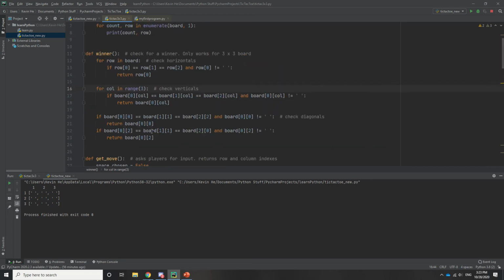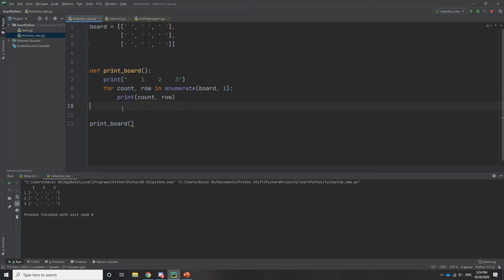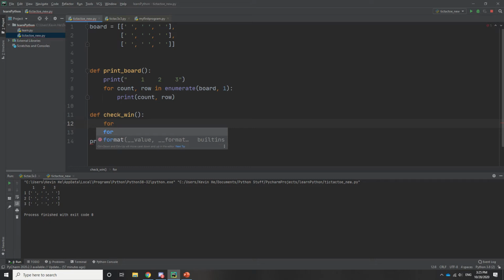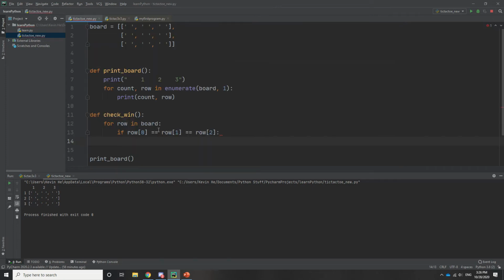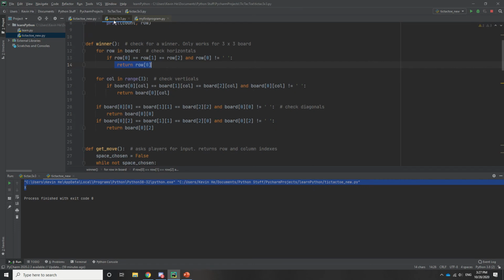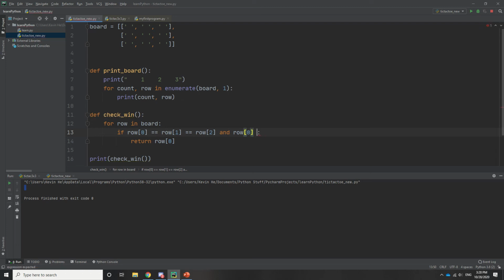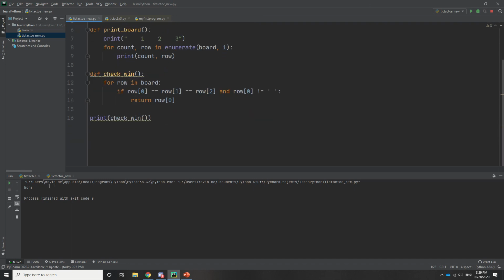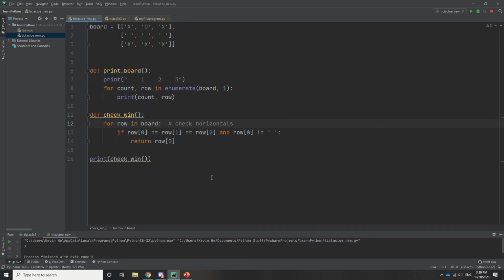Python Tutorial 14: Tic Tac Toe: Check for Winner Function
Learn how to make your own Tic-Tac-Toe game with Python! In this video, we start the check winner function!